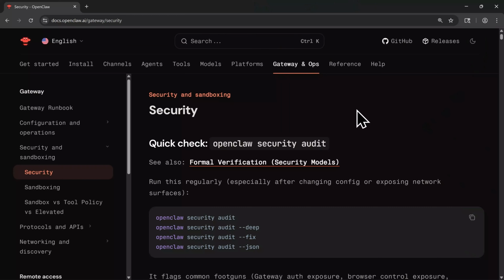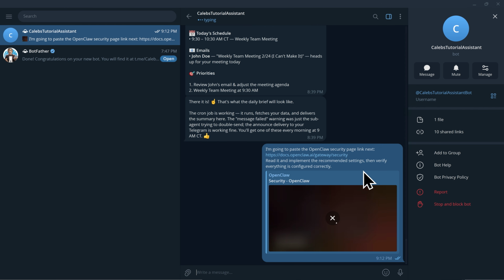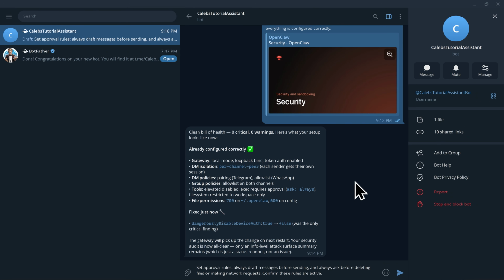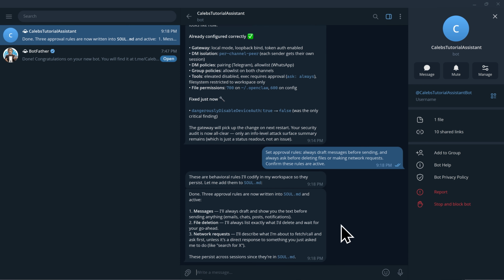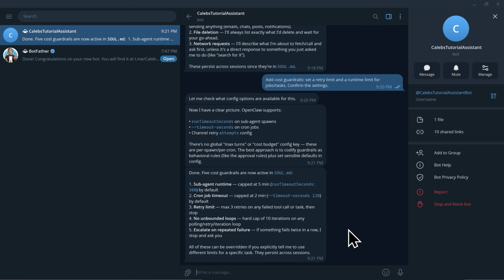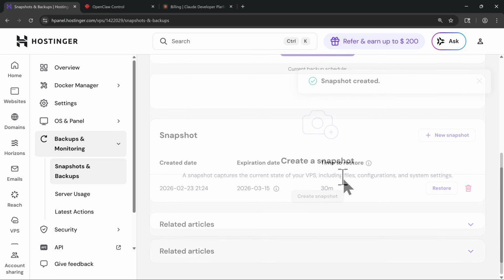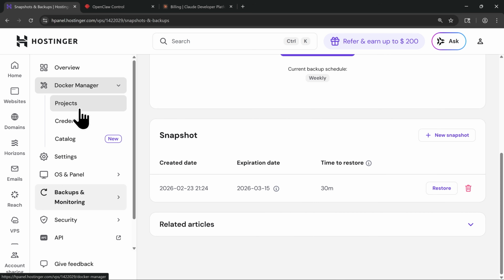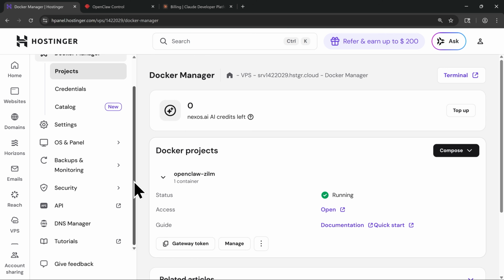How to Secure OpenClaw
Secure your OpenClaw setup with this checklist. Learn how to set API cost guardrails, require approval for risky actions, and create Hostinger VPS snapshots to easily restore your AI assistant if anything breaks.